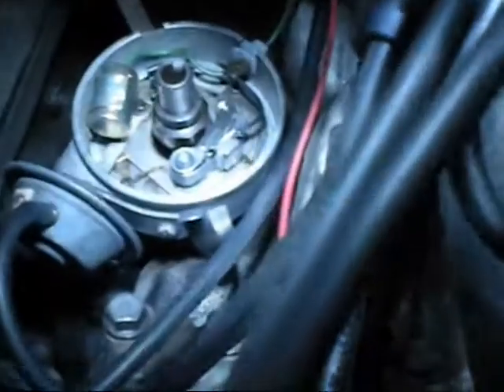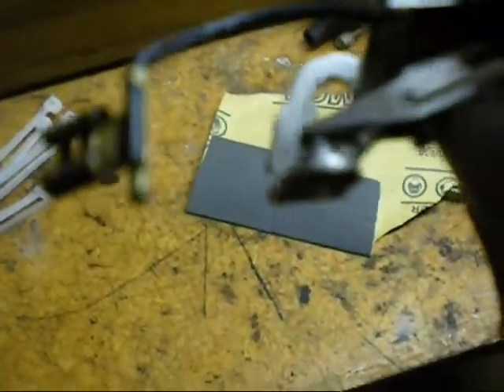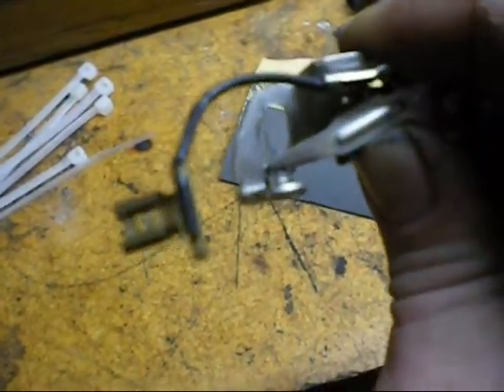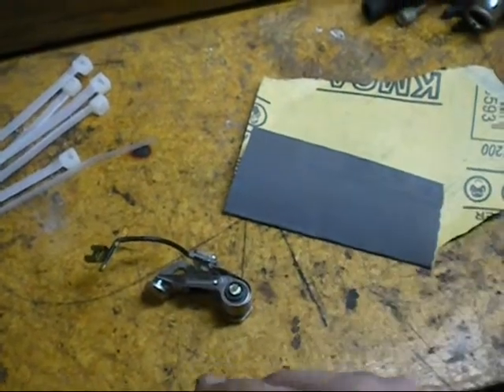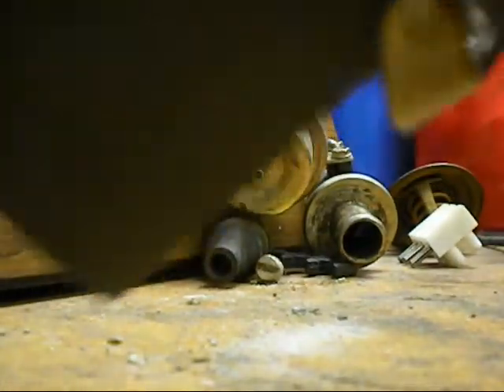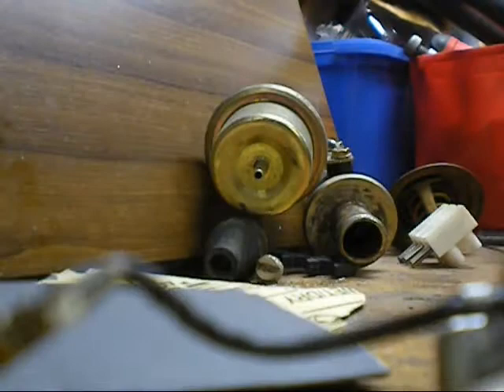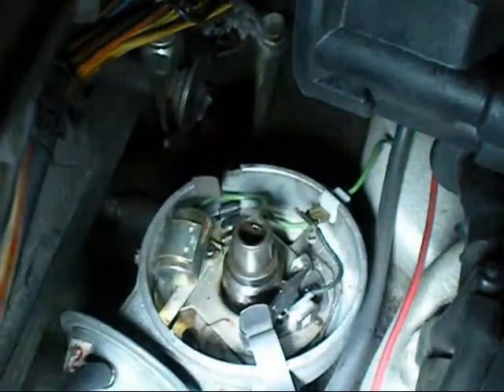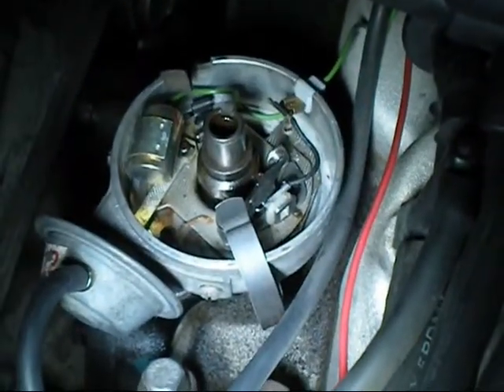a vid on contact breakers.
points in a car.